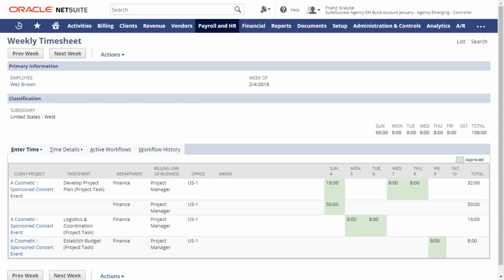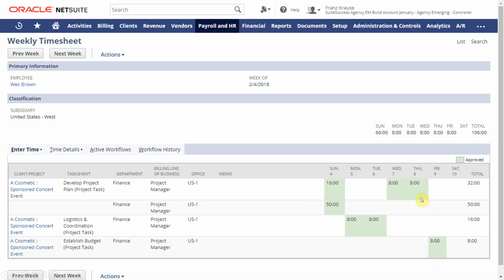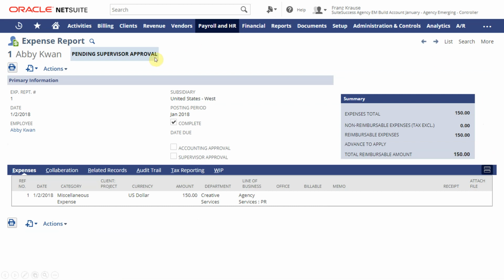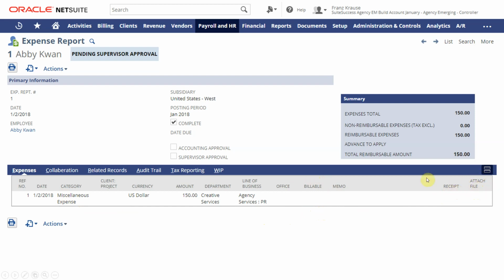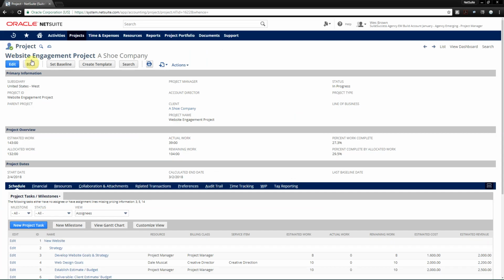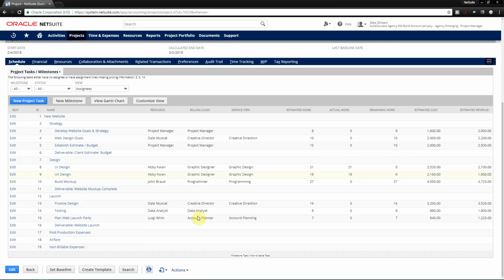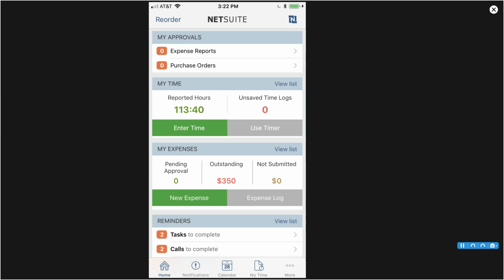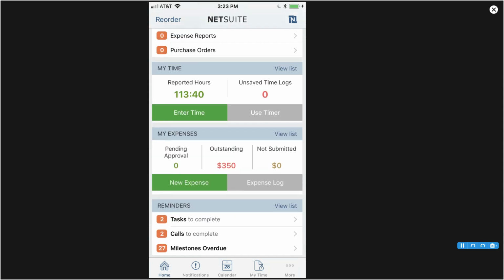NetSuite for Agencies – Time & Expense (desktop & mobile)